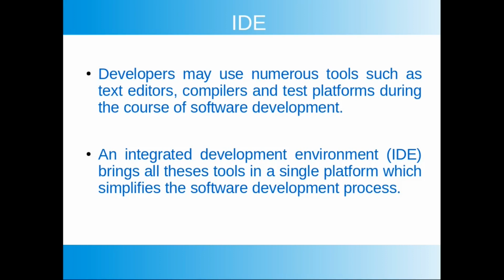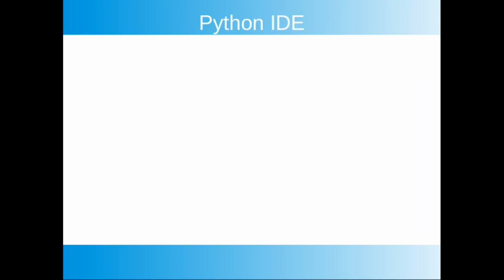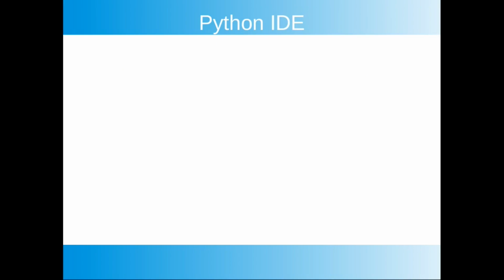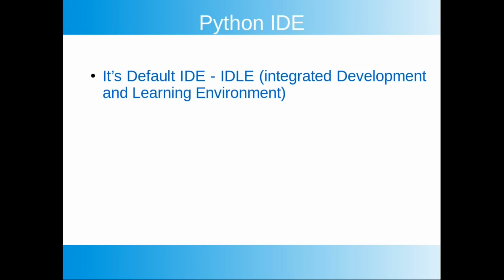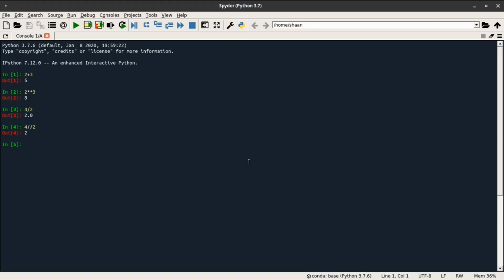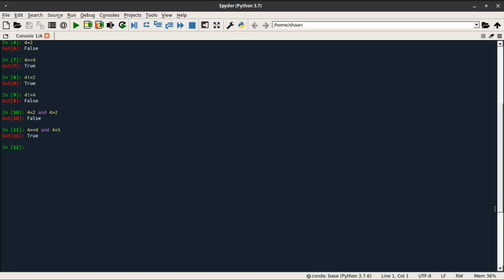Python Fundamental III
This video comprises of what an IDE is ? Why do we need it and a short introduction to SPYDER - An IDE for Python